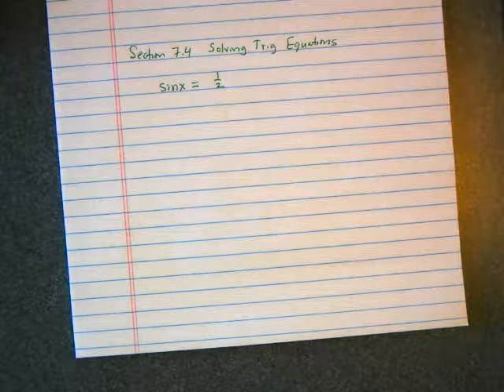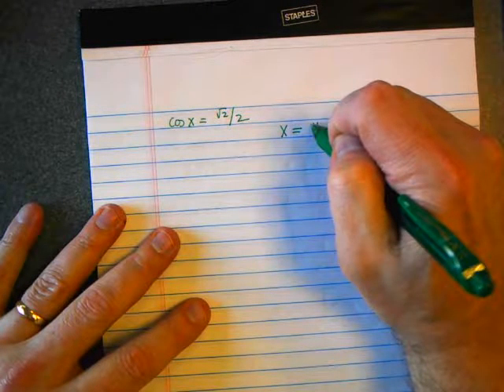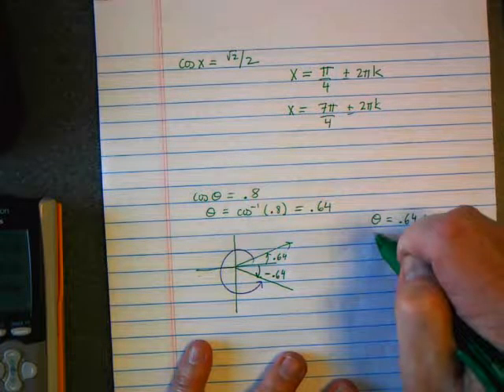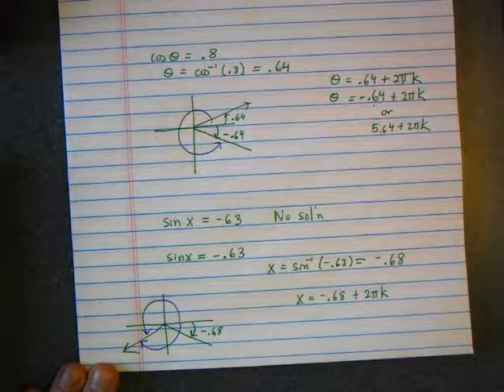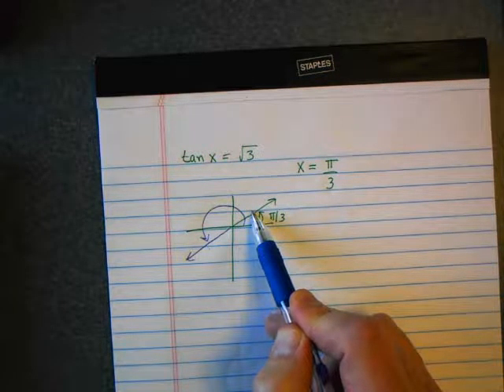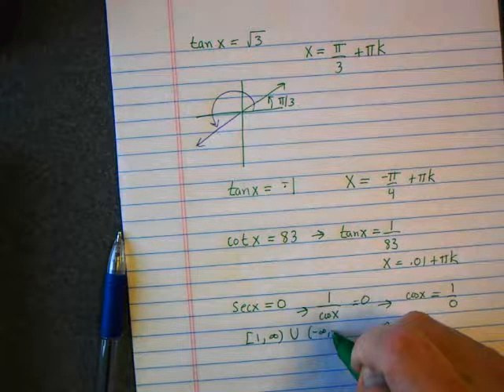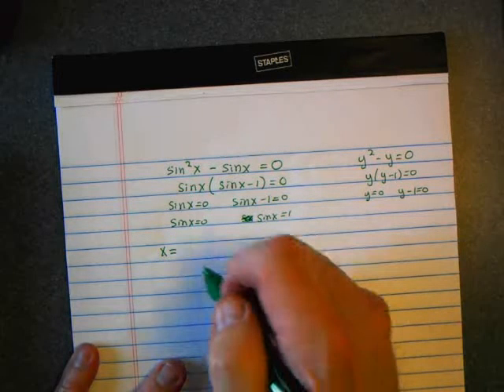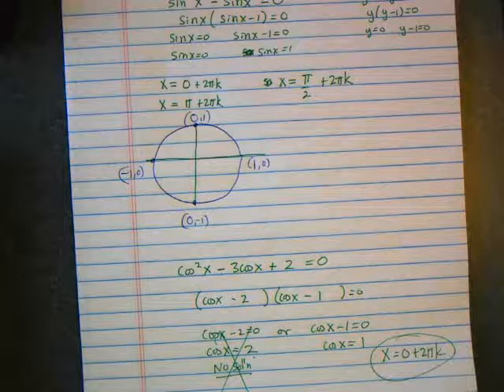Math1412 Stewart 7-4